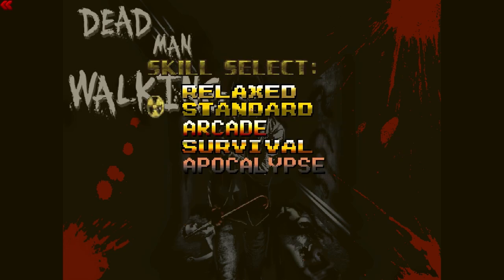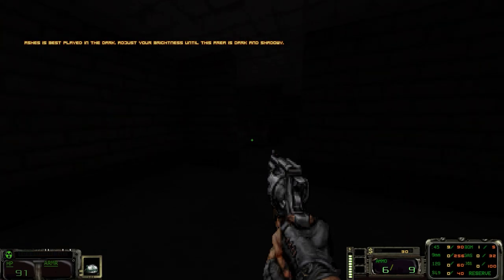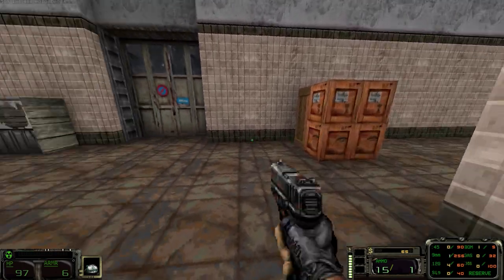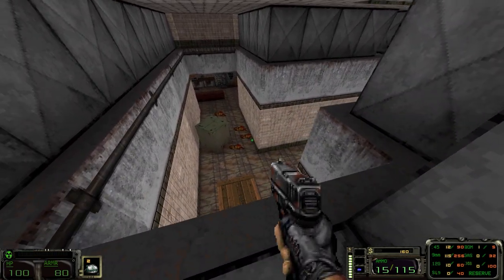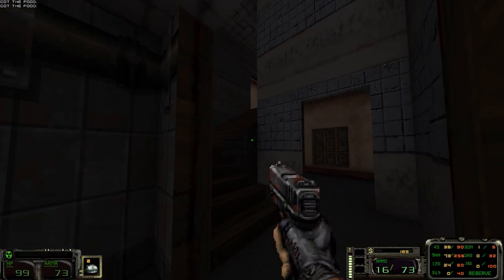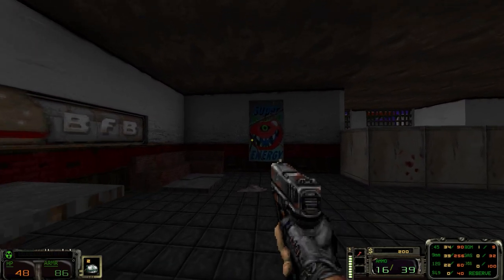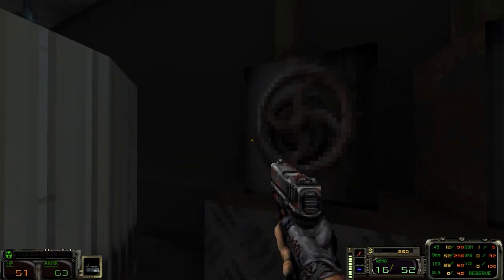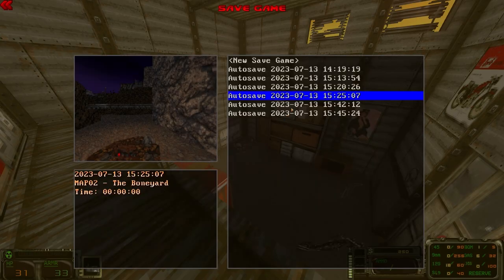Fallout 2.5??? // PatPat Plays: Ashes 2063 // Episode 1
Defiantly wouldn't be playing this without this video.

Timestamps:
0:00 Intro
1:10 Tutorial
12:15 Outskirts
21:54 The Boneyard
42:52 Outro

Ashes 2063 Summery:
"Sometime in the last century, a nuclear blast annihilated the city of Atlanta. Subsequent explosions rippled across the globe, triggered by an unknown aggressor. The face of the world was changed forever. Out of the ruins have emerged bizarre and twisted monsters, strange otherworldly phenomena and a people driven by savagery. In the desiccated heart of old America, settlements struggle to survive the eerie wastes, mutated lifeforms... and each other.
You are a scavenger. Stalker. Junker. The names are many but the profession remains the same - discover the lost treasures of the old world and get back home in one piece. But the world before will not easily give up its secrets - even now new powers are emerging, also keen to claim their share..."